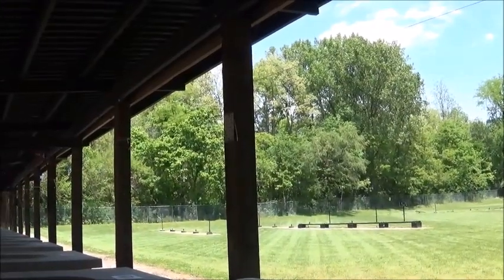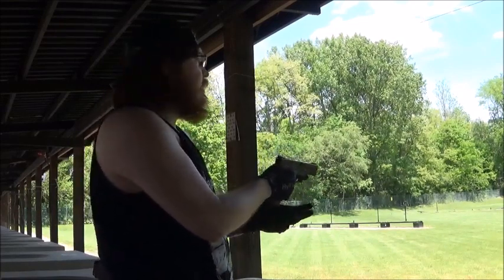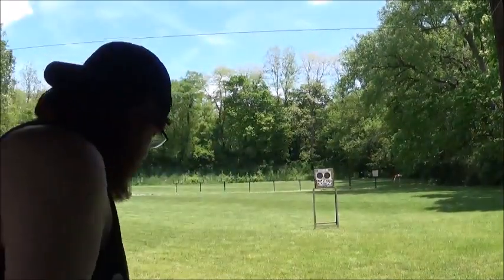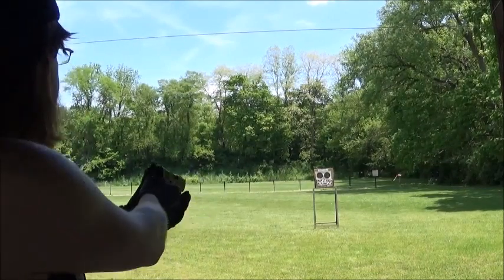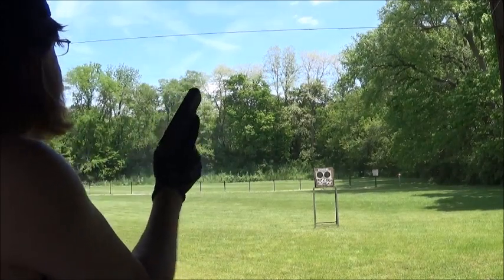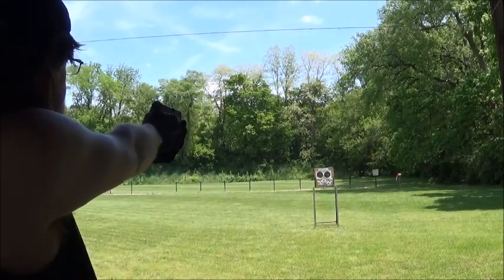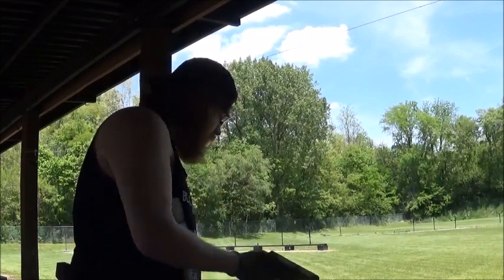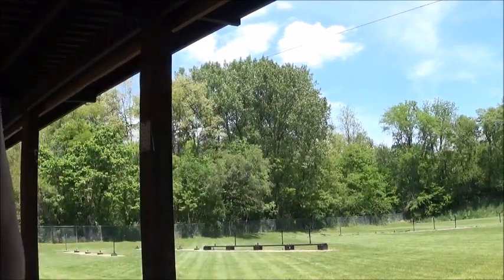Glock 19X, First Shots!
I finally get to shoot my Glock 19X since I bought it damn near 3 weeks ago!